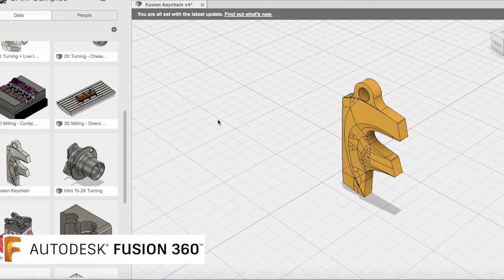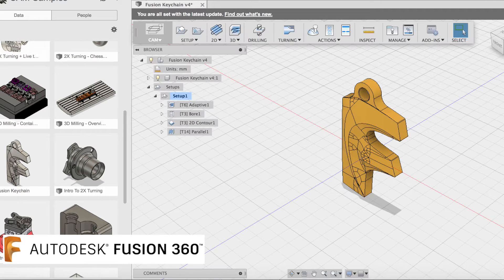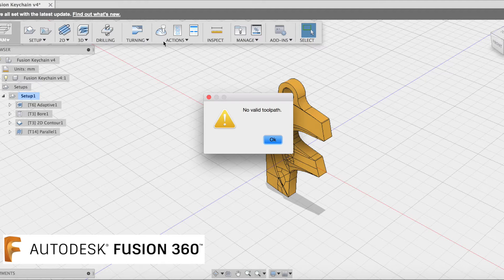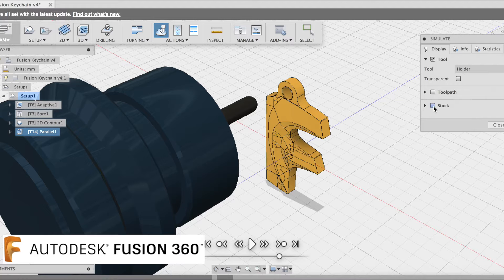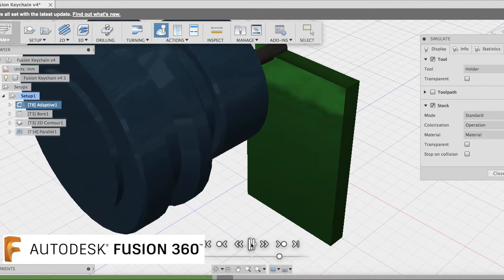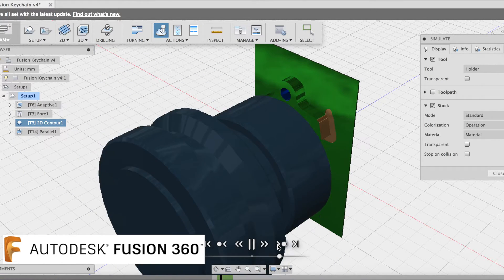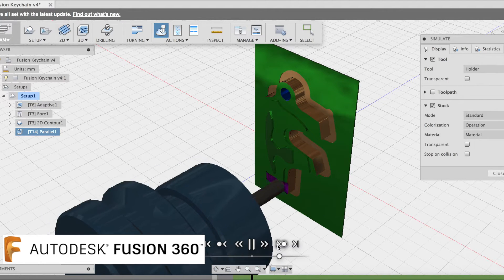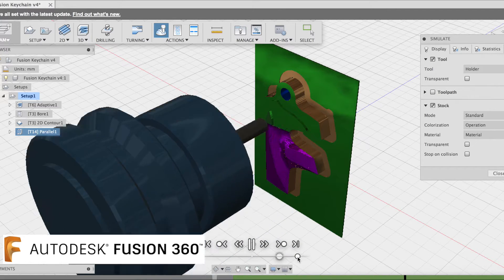CNC Machining via Fusion 360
Autodesk University AU2016 Showreel Part-4.

This video will demonstrate the CNC Machining of the Fusion 360 logo at Harvester Technical College in the Haas Automation Super Mini Mill 2.  The part made is in response to the challenge thrown down by Al Whatmough from Autodesk in the Fusion Cam Challenge.